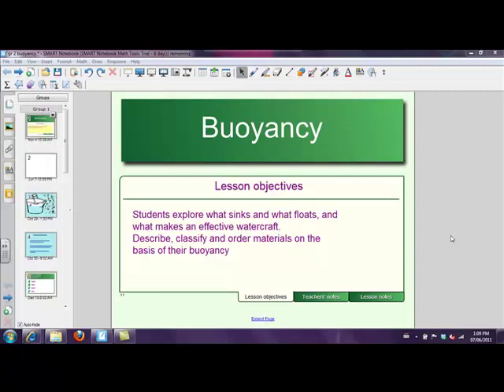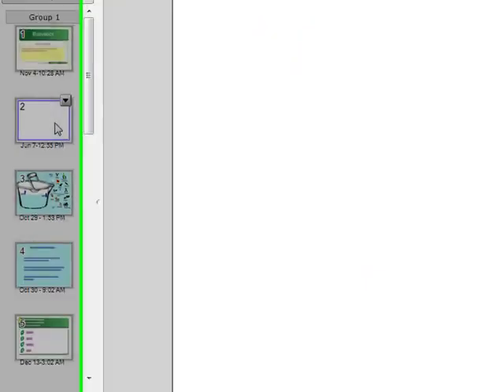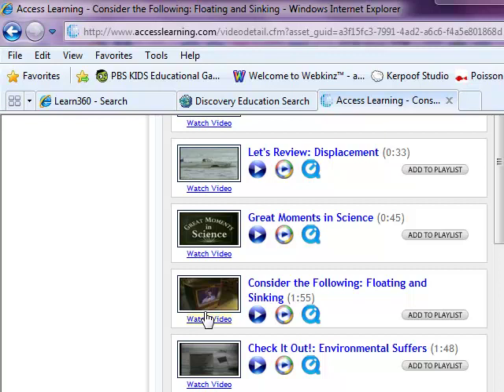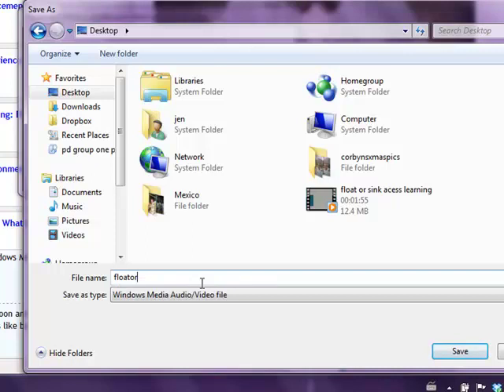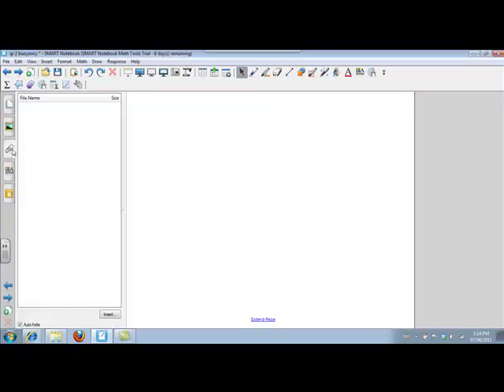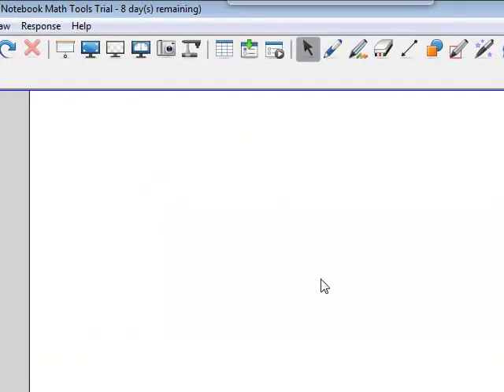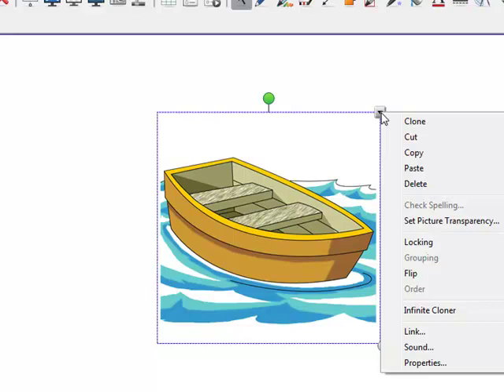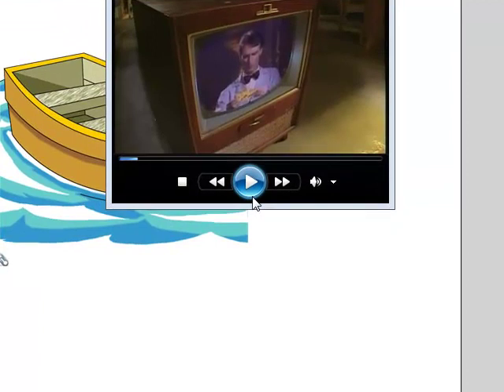Insert Video Clips into SMART Notebook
How to insert video clips from our video streaming sites into SMART notebook.